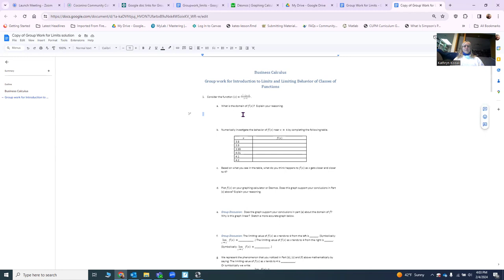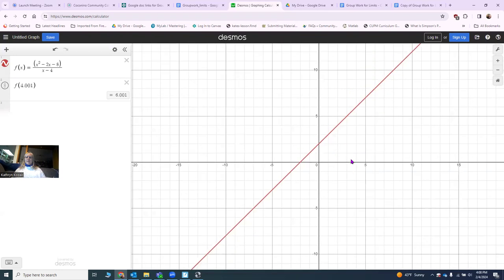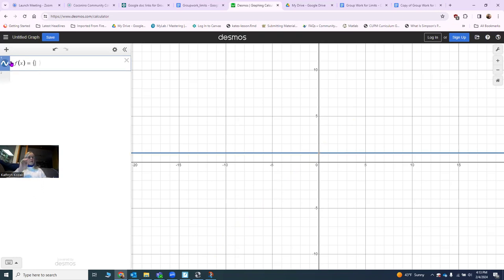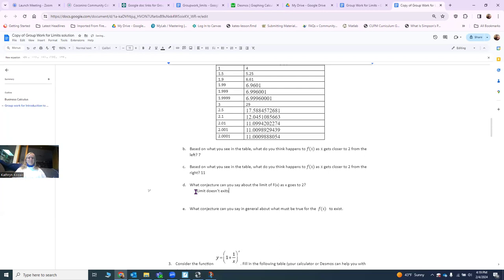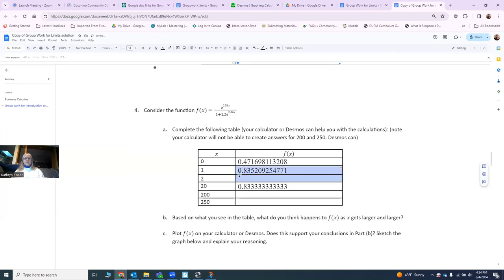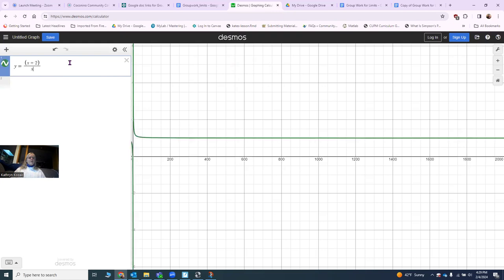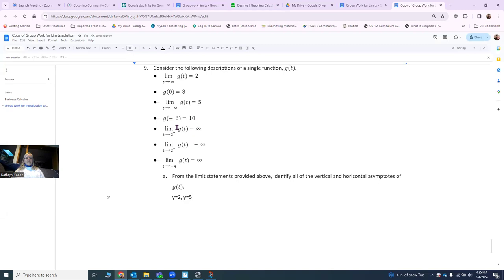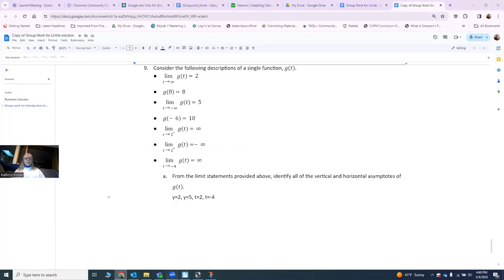Video for groupwork on limits solution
This video explains the solutions to a groupwork over limits. The groupwork explains the concepts of limit from the left, limit from the right, and when the limit exists. It also explains the limit as x goes to infinity. And how to graphically determine limits. Lastly, it has you sketch a graph if you know the limits.